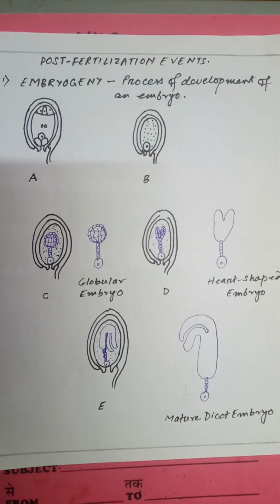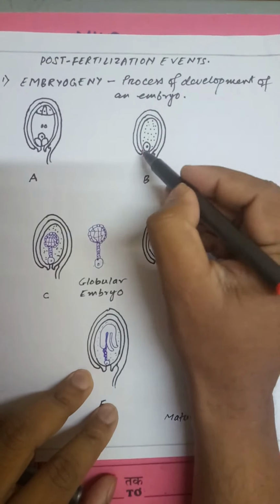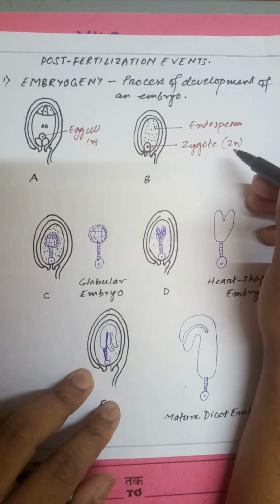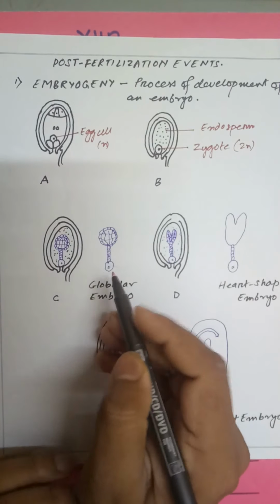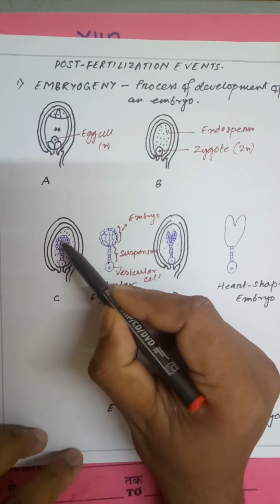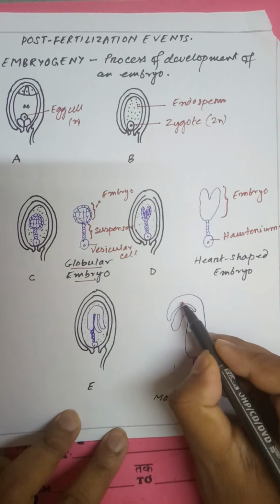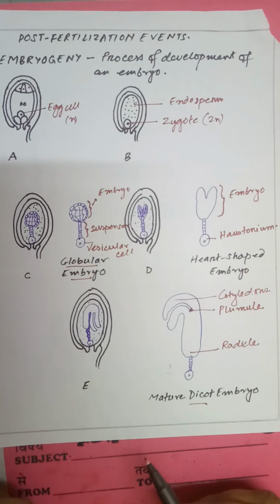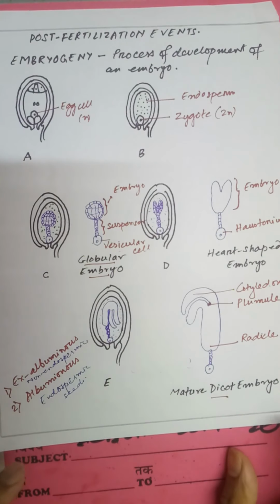Post fertilisation events-Embryogeny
NCERT BIOLOGY class 12 Ch. 2- Sexual reproduction in flowering plants by BIPLOB DEBNATH